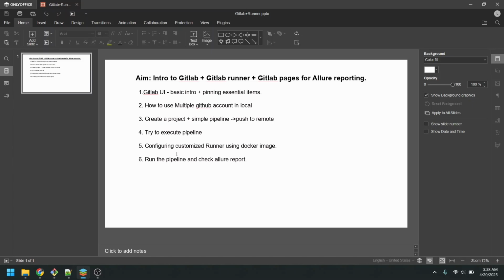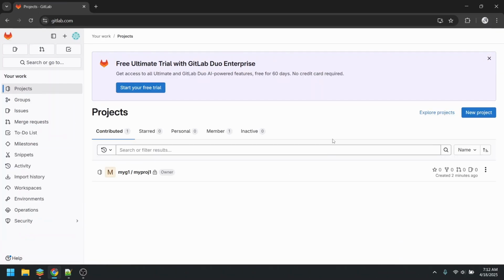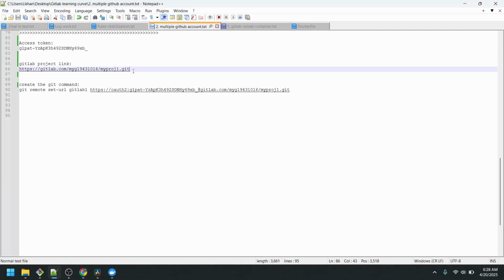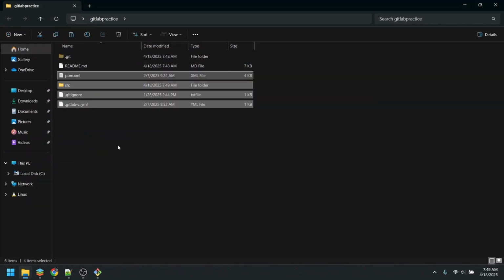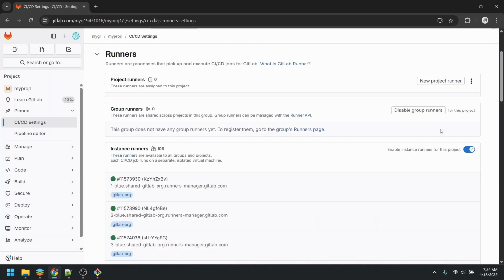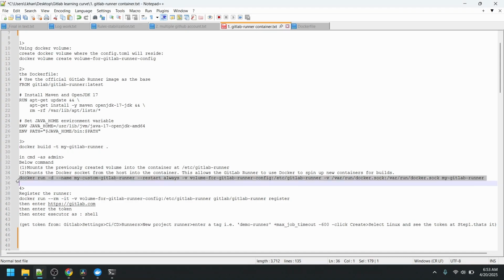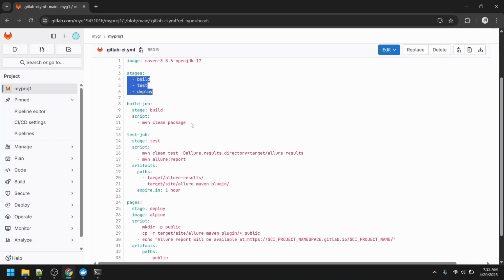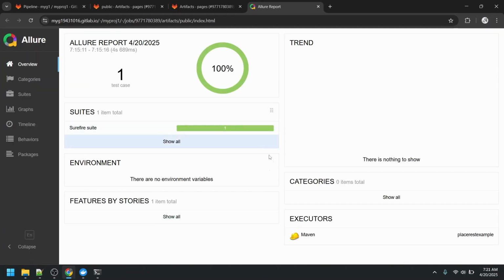Docker image to execute GitLab pipeline which runs java-maven project and shows Allure report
This is my note for using Docker image to execute GitLab pipeline which runs Selenium-java-maven-TestNG project and shows Allure report. Taken video note on:
-creating a GitLab account + basic UI operations.
-how to use multiple github account.
-create a simple Selenium-java-maven-TestNG project to show Allure report.
-execute pipeline and find the country-specific issue.
-configure docker image to work as project runner.
-execute pipeline and show Allure report using GitLab pages.

Link to github for the automated test project plus the text files shown in video

Chapters:
0:00 : Intro slide
1:35 : Creating GitLab account
3:18 : Basic menu items of GitLab
05:13 : Pin frequent items in GitLab
06:33 : Multiple github account in same pc
08:06 : Access token from Edit profile
08:55 : Initializing git, set-url, copy project and push
12:00 : GitLab pipeline execution - first try, find the country-specific issue
14:45 : Configure customize GitLab runner - execute pipeline - show allure report in GitLab pages